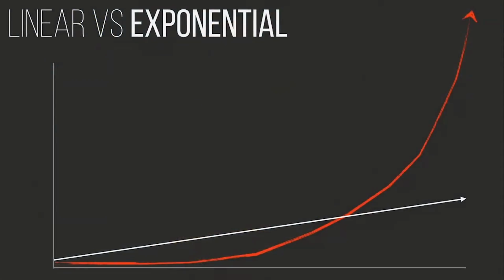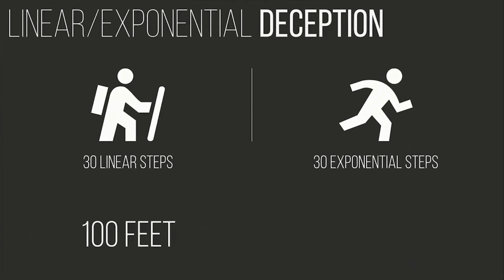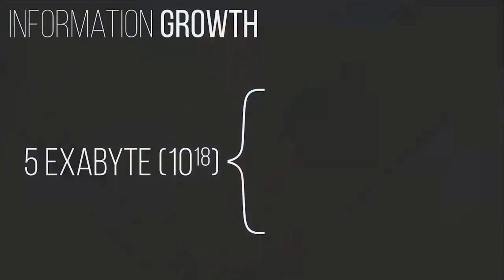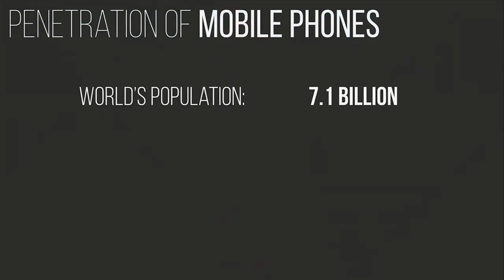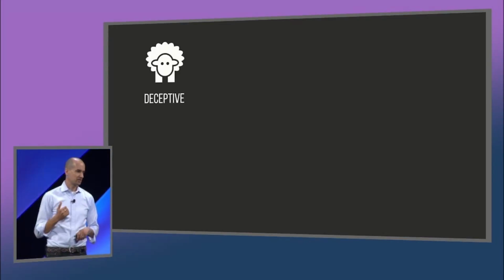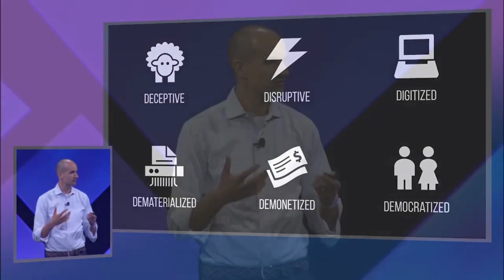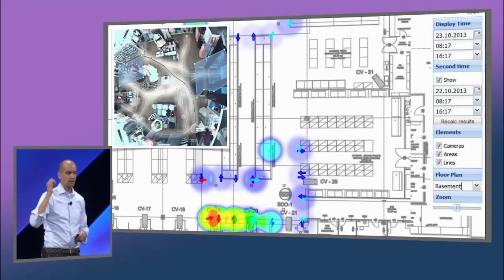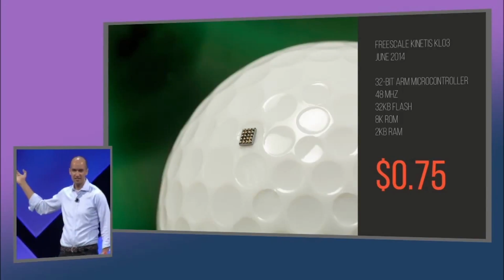GroupM What's Next - Pascal Finette